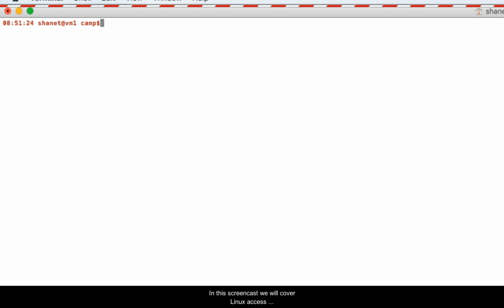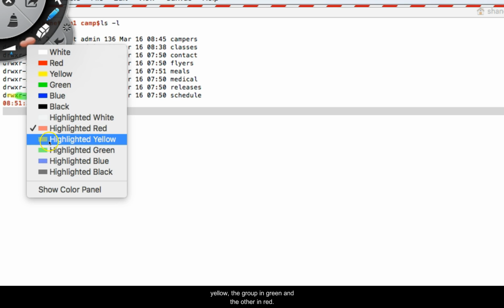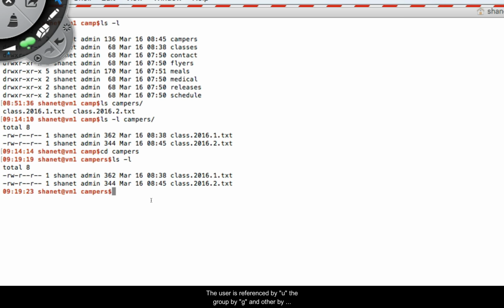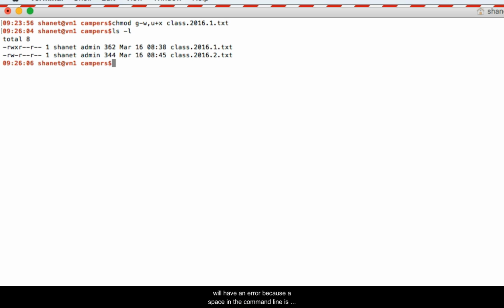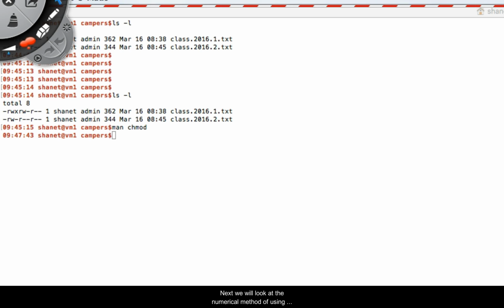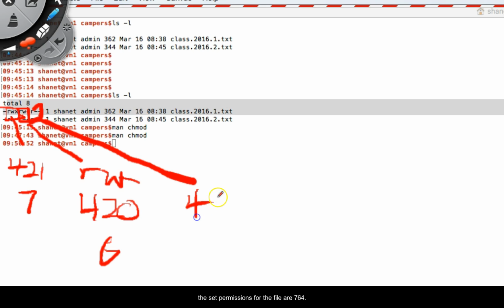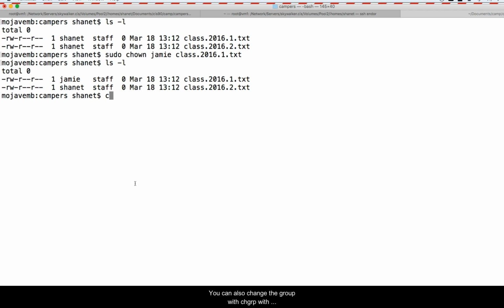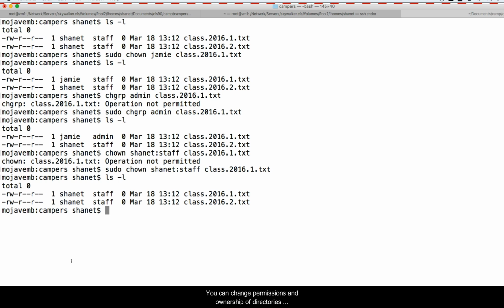File system part 2